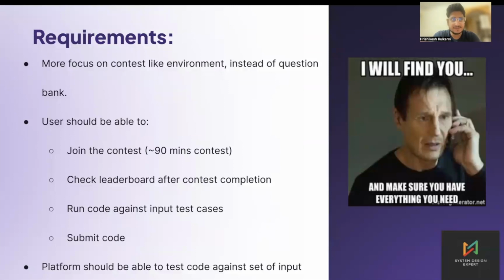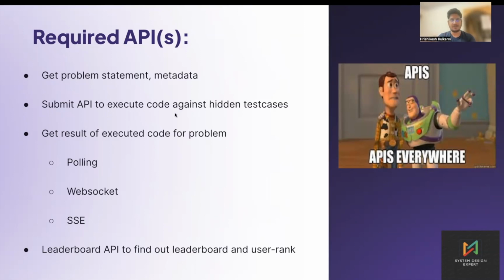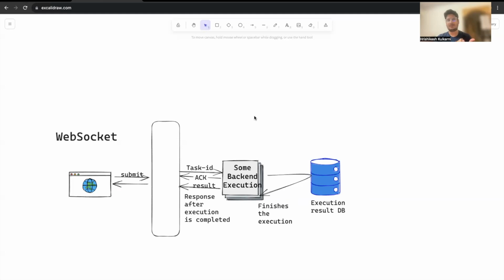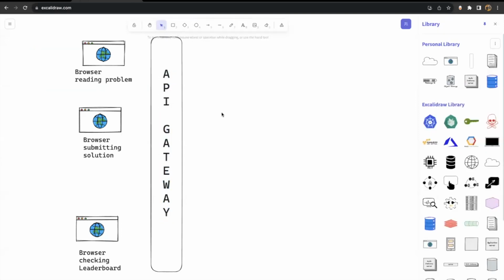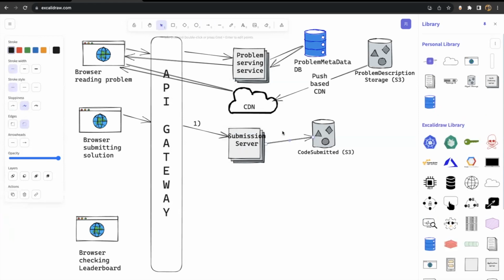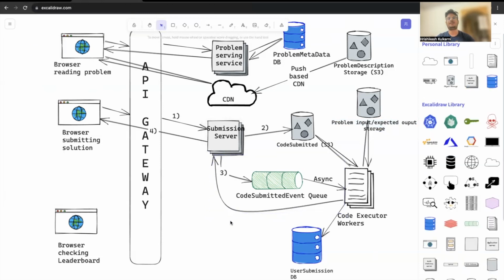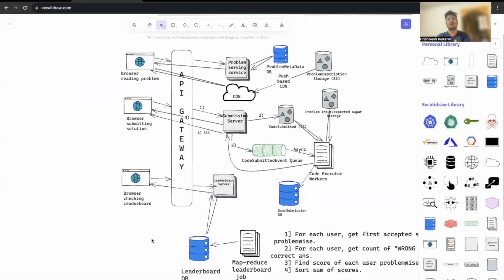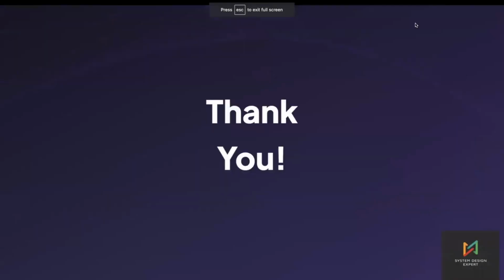System Design architecture: Design Online Coding Platform like Leetcode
🚀 Master the Art of System Design: Building an Online Coding Platform like LeetCode with FAANG SDE! 💻📈

Ready to embark on a thrilling journey into the world of system design? Look no further! In this video, we're diving deep into the architecture and intricacies behind building an online coding platform that can stand shoulder-to-shoulder with the likes of LeetCode.

🔍 What's in video:
🌐 Understanding the key features that make LeetCode a coding powerhouse.
💡 Design considerations for scalability and user experience.
📊 Database schema and data management for storing millions of code submissions.
⚙️ Building an efficient code execution engine.
🔄 Load balancing and handling massive user traffic.
🛡️ Ensuring data security and protecting user submissions.
🌈 Future innovations in online coding platforms.

Whether you're a software developer looking to enhance your system design skills, a computer science student with a thirst for knowledge, or an entrepreneur dreaming of launching the next big coding platform, this video has it all.

👥 Who Should Watch:
📚 Computer science students and coding enthusiasts.
🔧 Tech entrepreneurs and startup enthusiasts.
🌍 Anyone intrigued by the world of scalable software systems.

🔔 Don't miss out on this opportunity to level up your system design game and gain insights that could revolutionize the way you approach building digital platforms. Let's aim for a staggering 900k views in just one week! 🚀📊

Drop your thoughts and questions in the comments – we can't wait to hear from you!

🌟 Get ready to code, innovate, and take your system design skills to the next level! 🌟